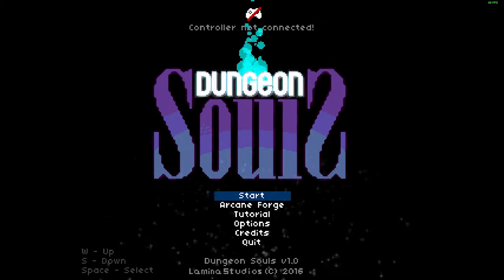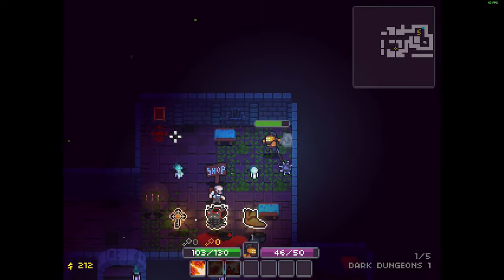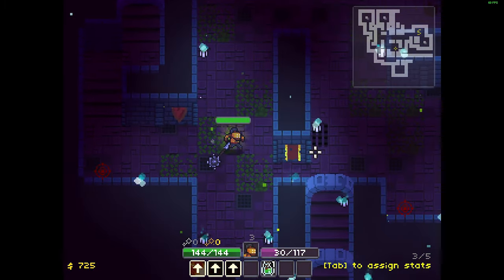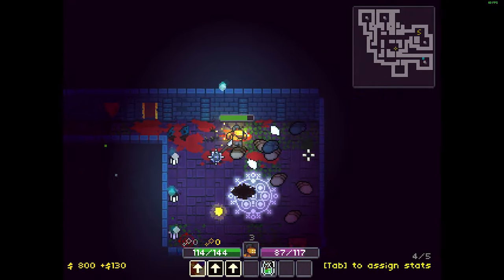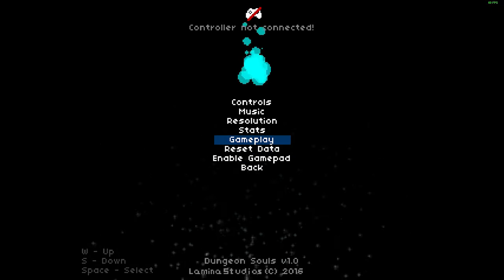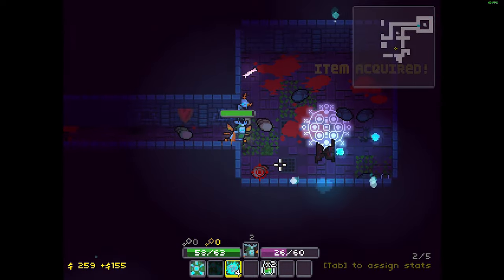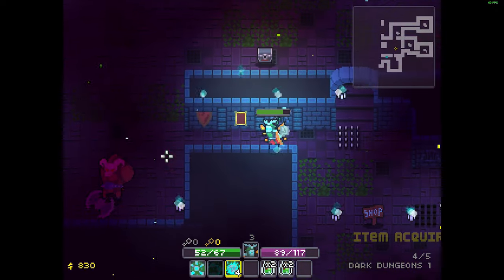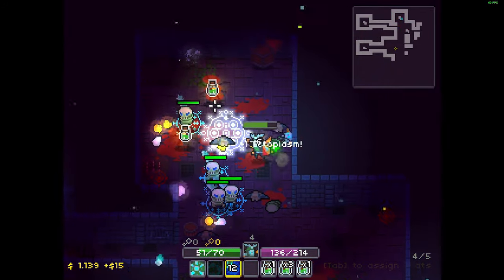YA LIKE GAMES RIGHT? - Dungeon Souls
(thanks dude!)